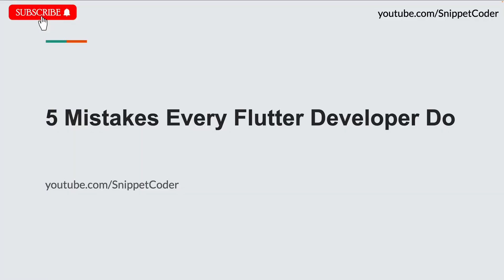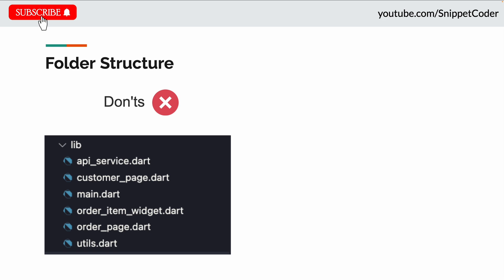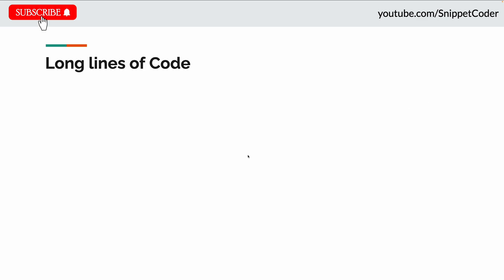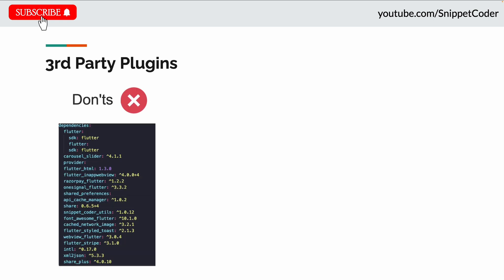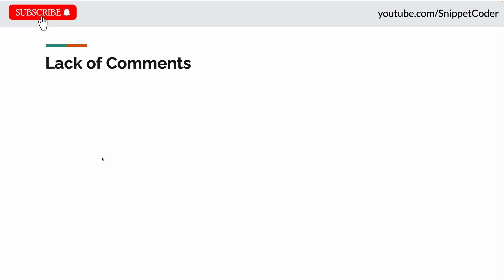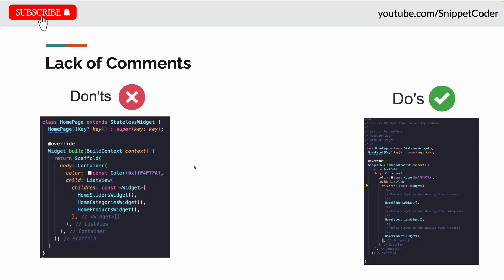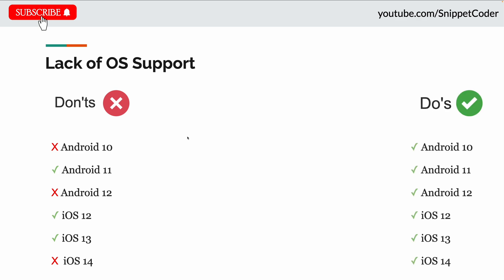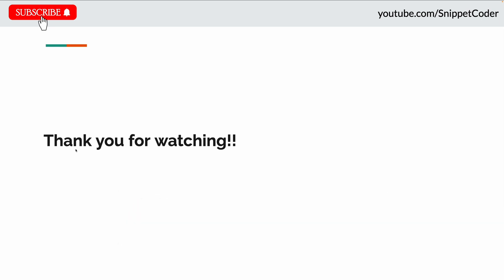5 Mistakes every flutter developer should avoid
In this video we will learn about 5 Mistake every flutter developer do, while making the app.

⏱TIMESTAMPS
00:00 - Introduction